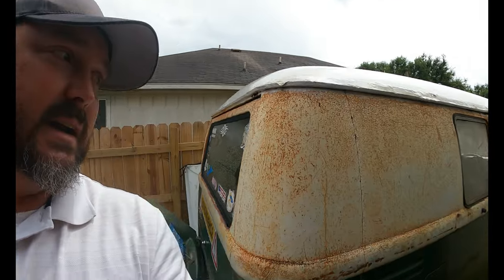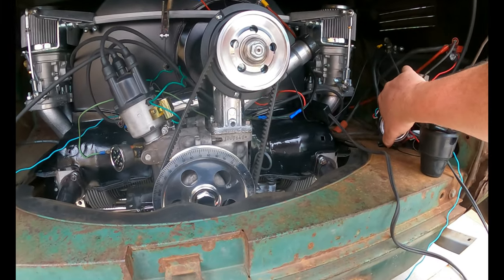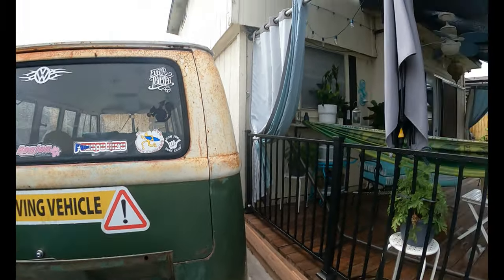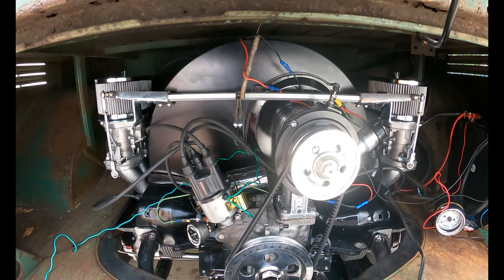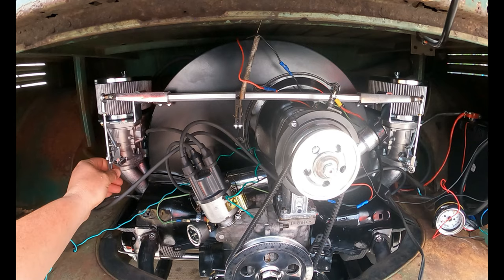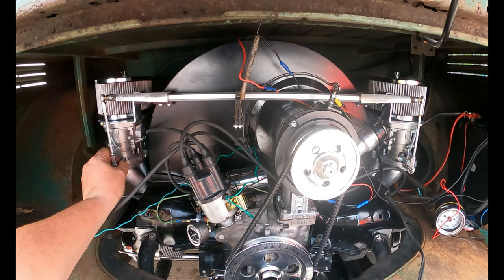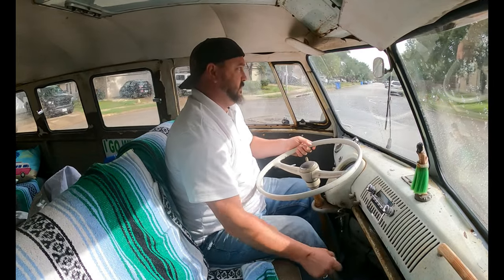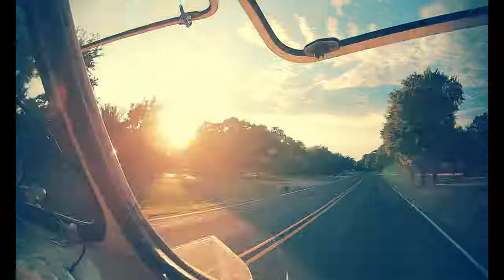Return of the KiKi Bus! Tuning HPMX Carbs and Setting Up the Hex Bar Linkage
Another house call! This week we head over to KiKi's to check out his new motor and help him tune his HPMX carbs and the Hex Bar linkage (skip ahead for that part). After getting everything set up we decided he needs to swap the jets for a larger size, so we'll have to come back and make some adjustments. Seems like it was running OK, but we need to address the shifter issues before any long drives...

All HD footage shot with Gopro Hero 7 Black on an amazon tripod. Audio recorded with a WOFO wireless mic kit or Seramonic 3.5mm mic plugged into a gopro audio adapter.